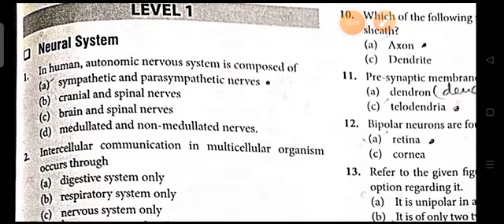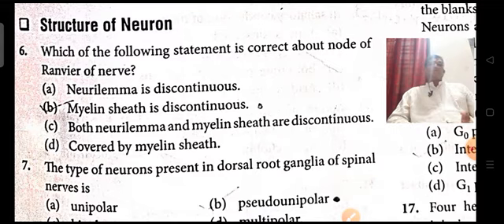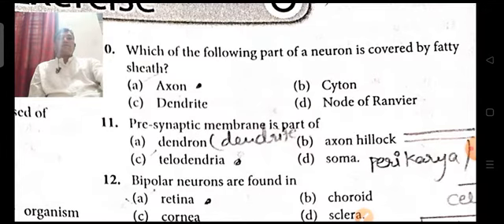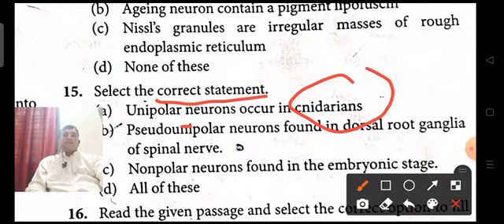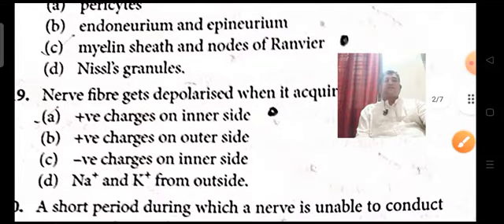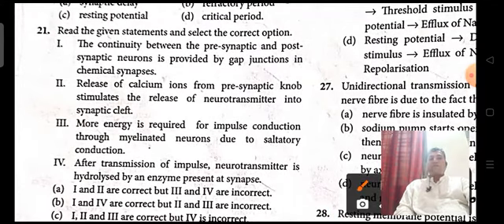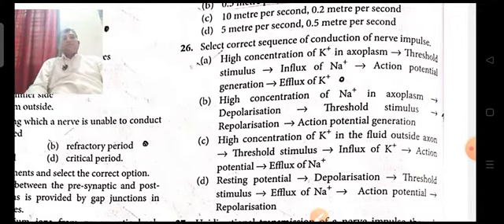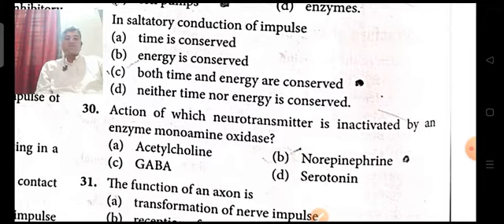28 June 2021(1)